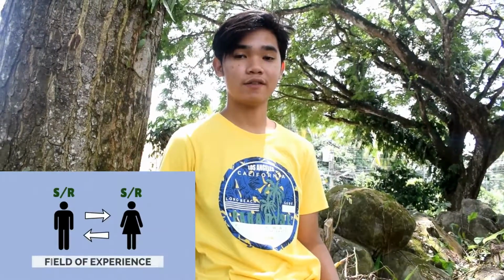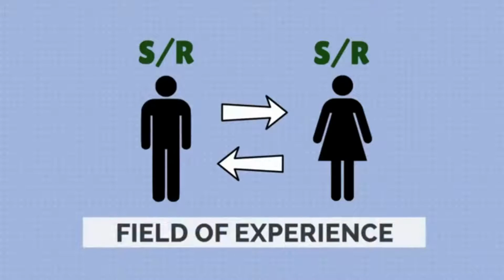Transactional Model of Communication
Here is the vlog about transcational model of communication. Transactional model of communication is the exchange of messages between sender and receiver where each take turns to send or receive messages. Watch and enjoy!!

Group 3

Baito
Borja
Dimalanta
Gamaya
Pacres
Zafra